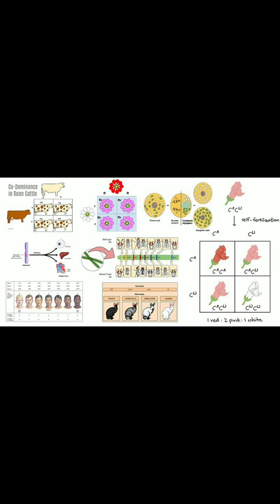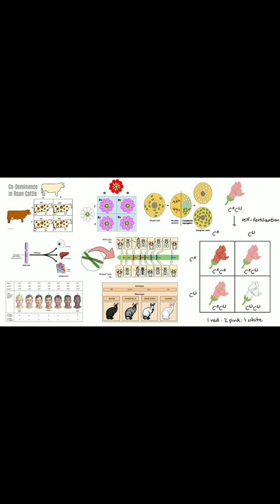Discussing the Mendelian and Non-Mendelian Inheritance